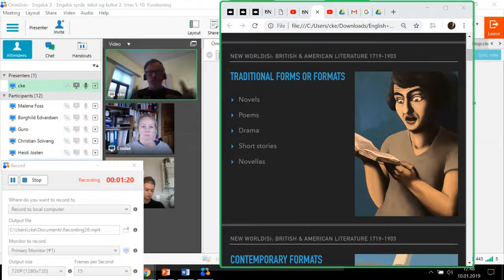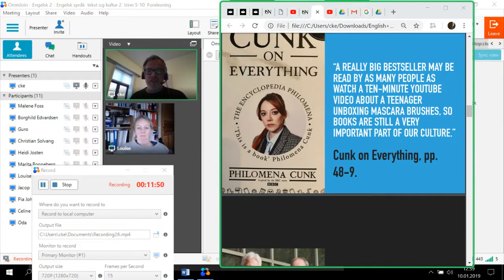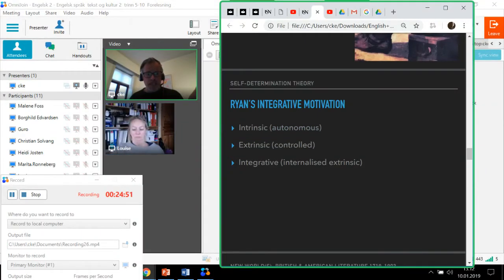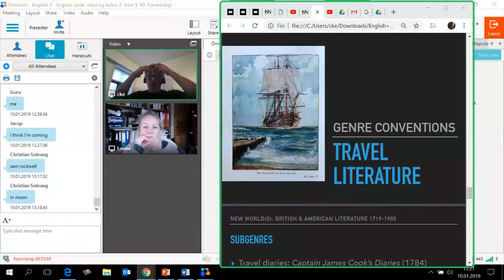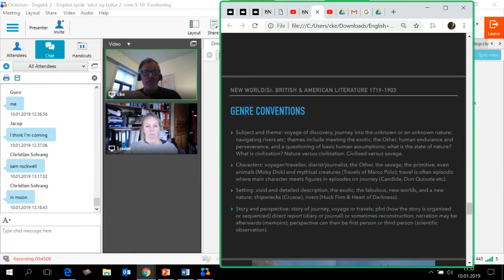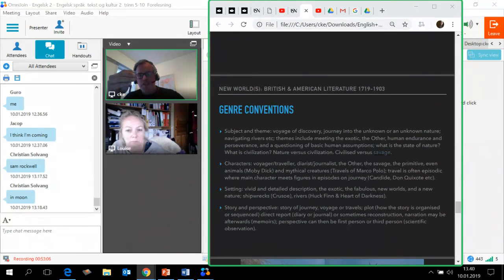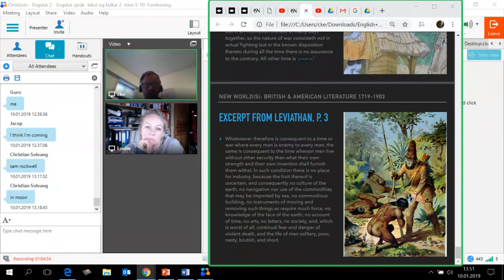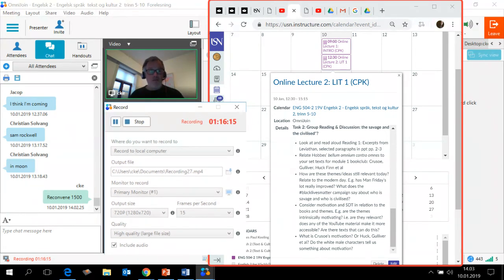English 4 Module 1: Lecture 1 Recording 2